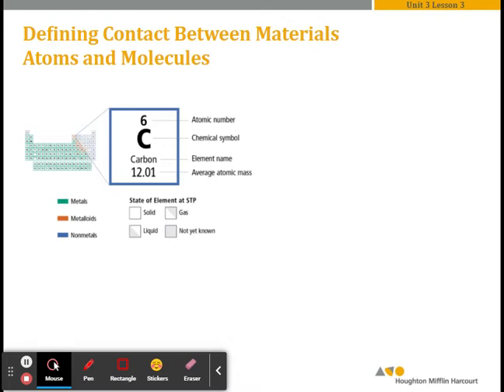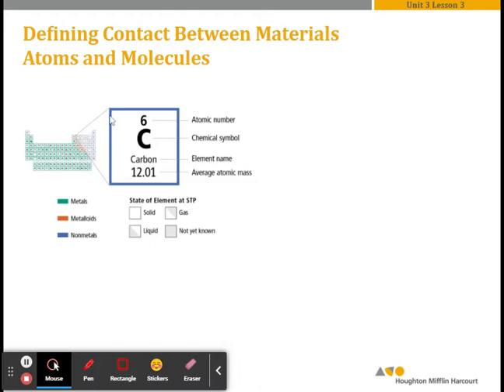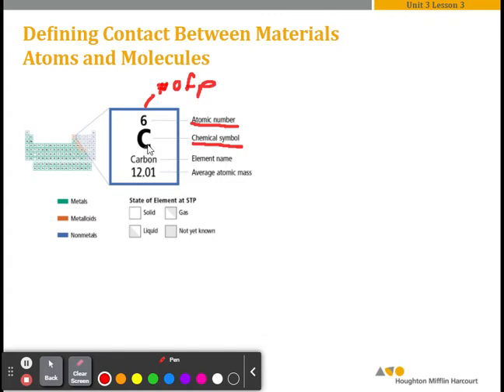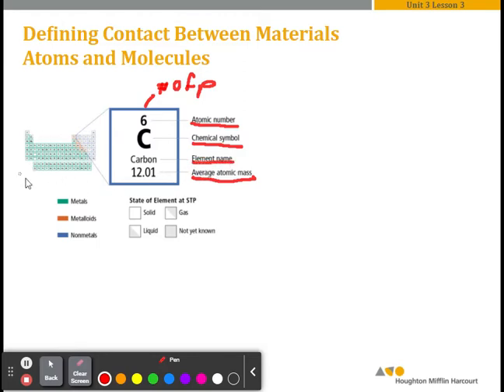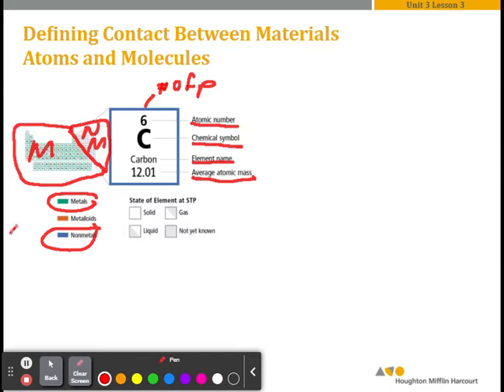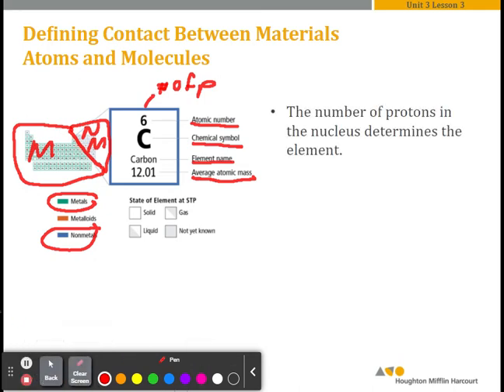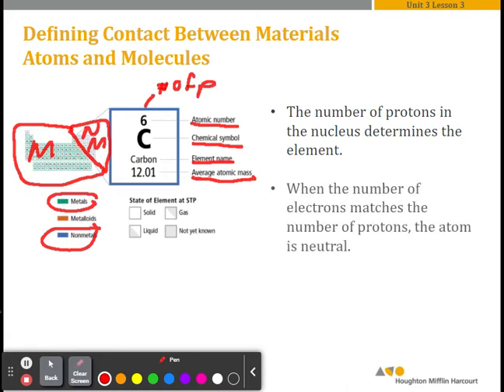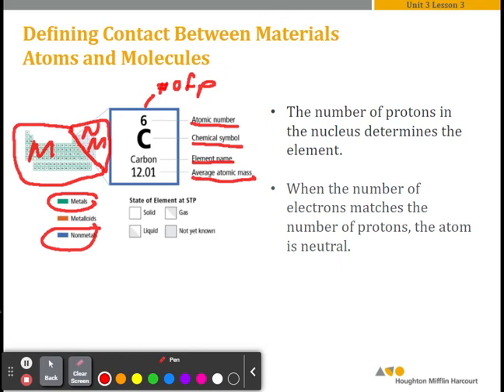Physics Lecture 3.3.1B - Defining Contact Between Materials - Atoms and Molecules